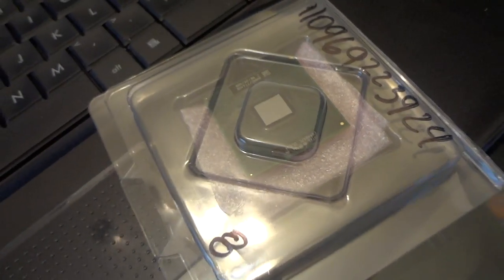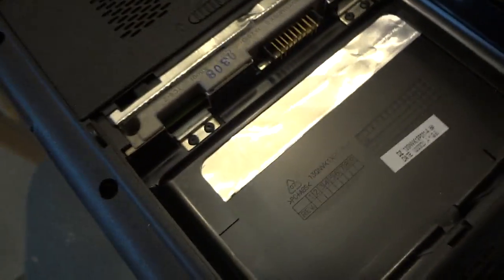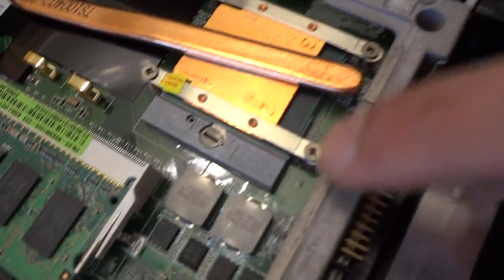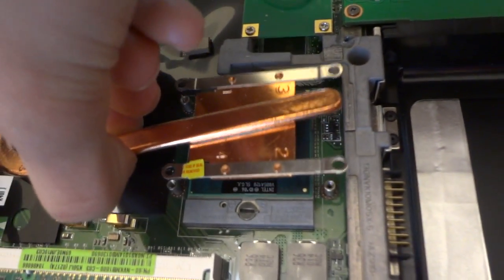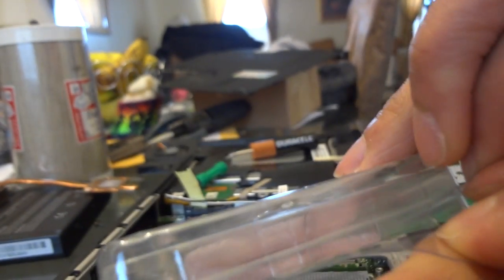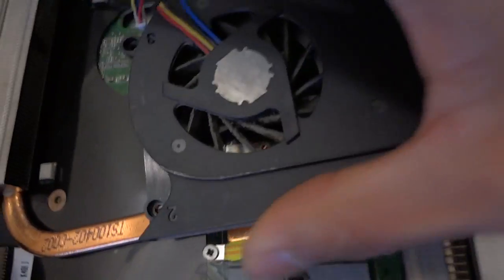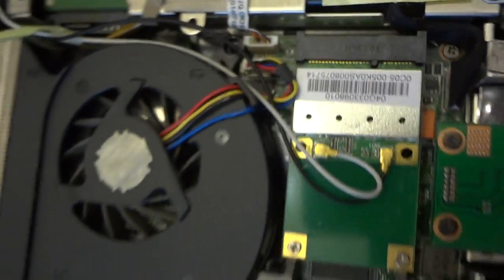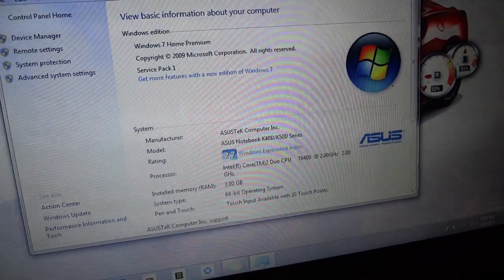Asus K50IJ CPU Upgrade (Intel Pentium to Intel Core 2 Duo)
Hey guys, here's a demonstration of how to upgrade a CPU processor of your laptop.  Every laptops are different to open up, but luckily, my laptop was easy to disassemble.  I wanted to upgrade my CPU to an Intel i3, but I'm afraid it's not compatible. So I decided to get an Intel Core 2 Duo, and it was a success. Hope you enjoy!!